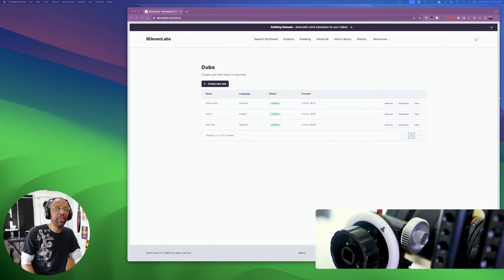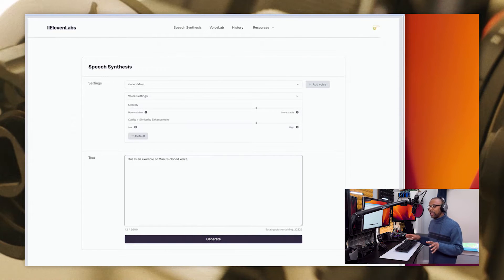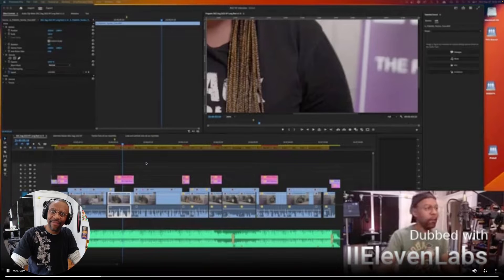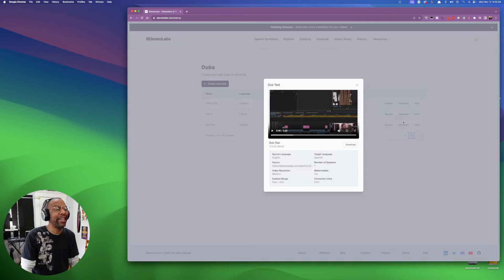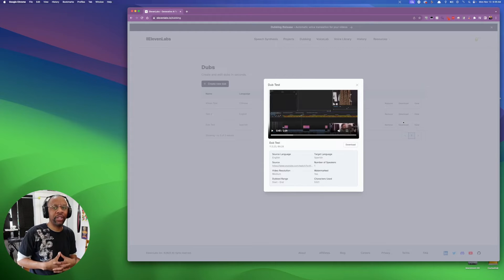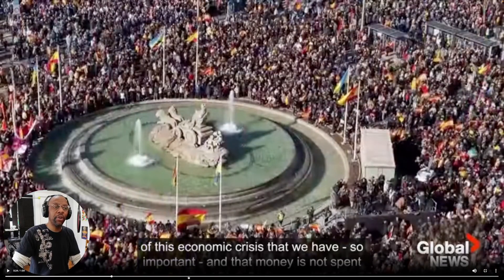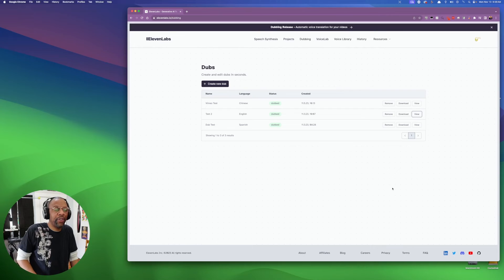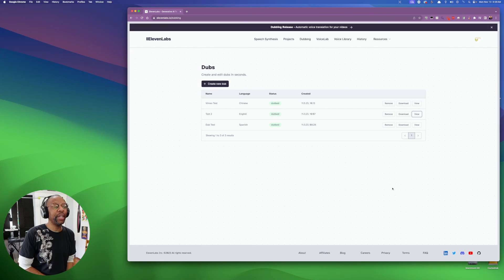Translate Your Videos into Any Language!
Imagine seamlessly translating any video from one language to another, reaching audiences far and wide without missing a beat. In this video, we look at the incredible features and capabilities of Elevenlabs.io's cutting-edge tool, designed to make your content universally accessible.

Elevenlabs.io